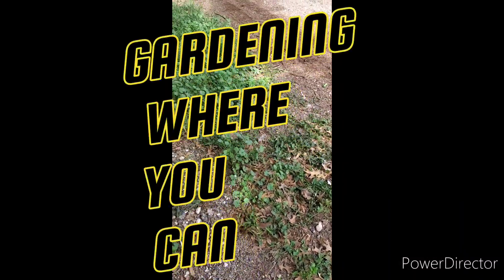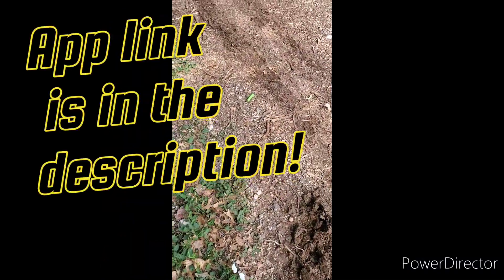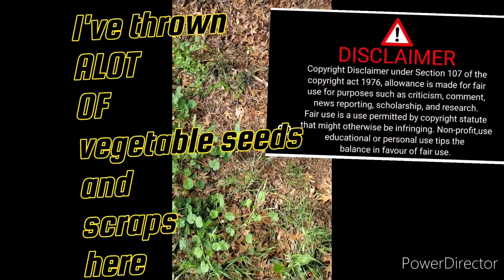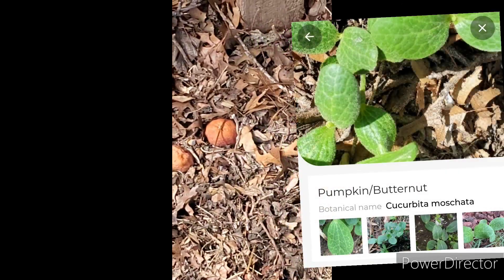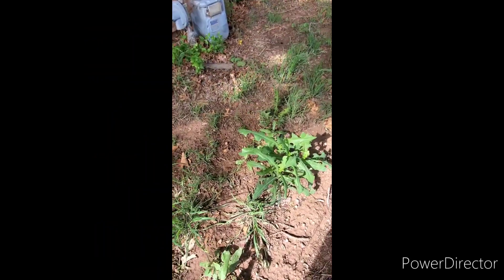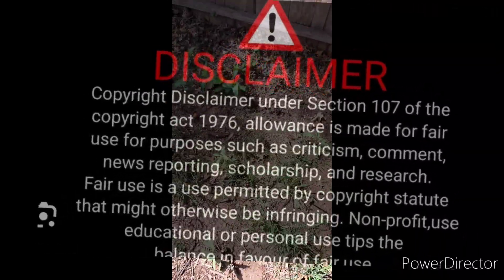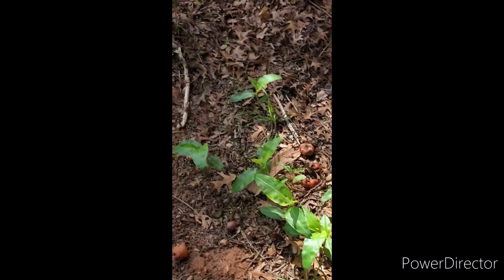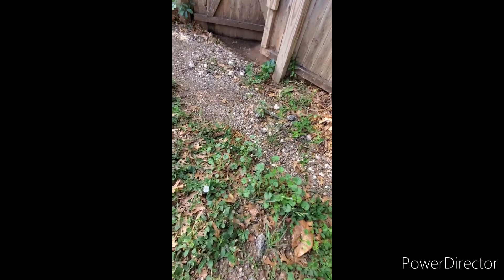MAKING USE OF your ALLEY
Hi, I have found great plant identification app :) - LeafSnap. Take a snap and get to know the plant that’s in front of you. It\'s amazing!